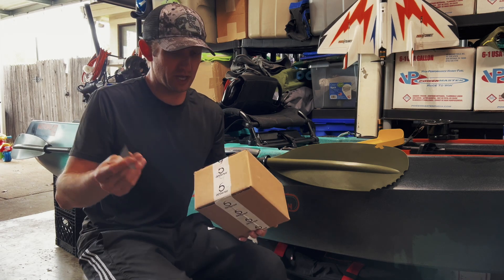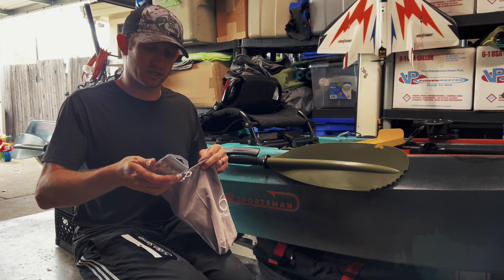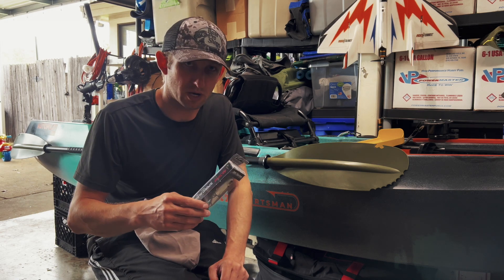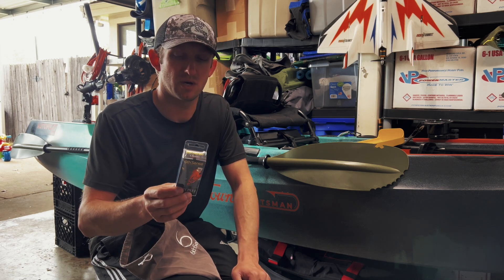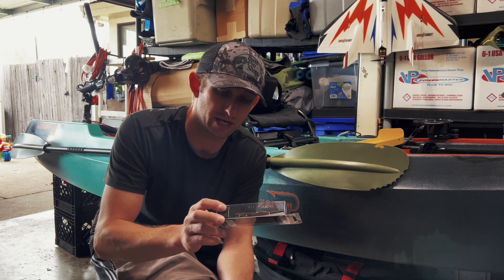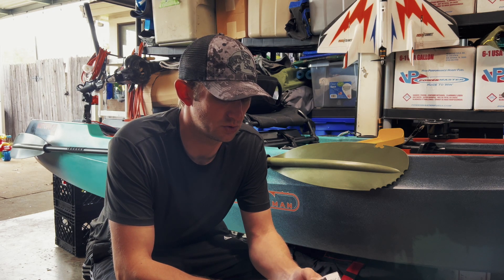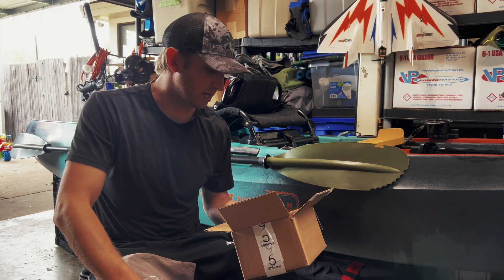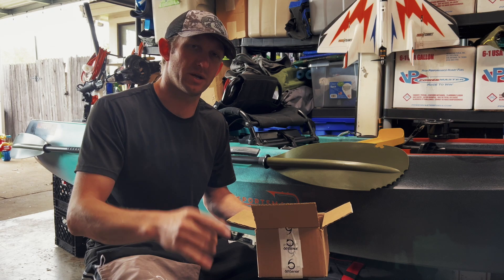6th SENSE FISHING 6 sack subscription March 2023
👉We're on the road to 1,000 and you're comin with me!!!👈

YOU KNOW WHAT TIME IT IS!!  6th Sense Fishing 6 Sack time! Love these! I don't have any other bait or lure subscription but these are always 🔥🔥

LET'S GO! I'm taking you on all my adventures. The good, the bad, and the ugly. We're gonna figure it out together! EarlyGang 🤘

-Links below greatly help the channel at NO ADDITIONAL COST TO YOU
-Be rad and HBO 🤙

Looking for some of the fishing gear I use? Check out the goods below!

50Ah lithium battery on my kayak

100Ah Lithium Batteries I use on my boat

humminbird Helix 7 Chirp SI GPS G4

Humminbird Helix 8 MEGA SI+ GPS G4N CHO

3 Micro SD card pack

3 pack GoPro 9/10 bateries & charger

Lifetime kayak Tamarack Pro

Lifetime kayak Yukon Angler

Emotion Stealth Pro Angler 118 Fishing Kayak

Garmin ECHOMAP UHD 73sv, 7"

Garmin ECHOMAP UHD 93sv, 9"

Fishing Rod socks CHEAP!

15 pole rod holder 18"

       🛒 ❓Shopping for that special someone❓🛒
Need anything from Amazon? Use the link above and support the chaos!
Need something from Bass Pro Shops? Use the link above and support the chaos! No guarantee you'll catch more fish though, sorry.

Thanks y'all! Your support has been amazing! I appreciate each and every one of you!